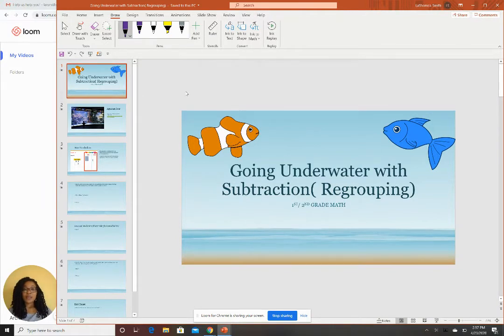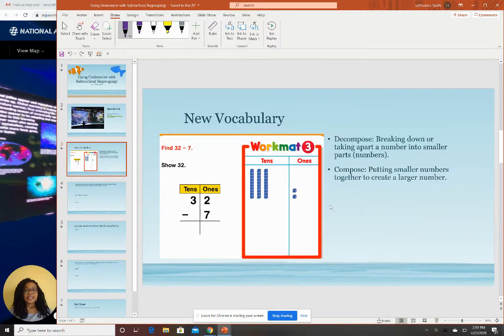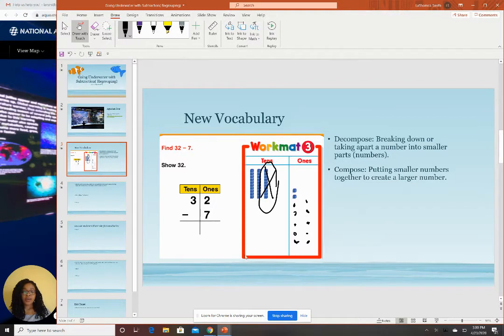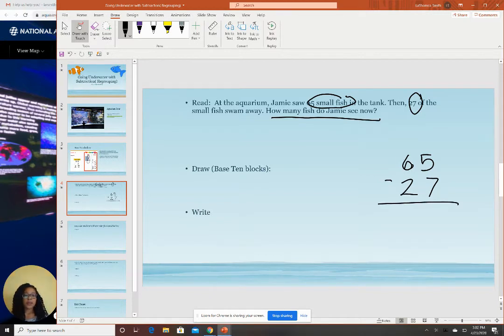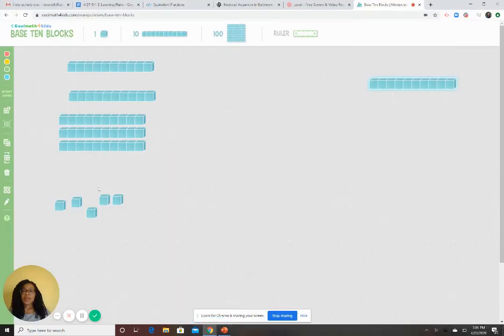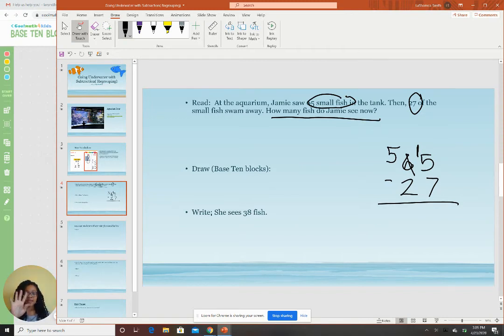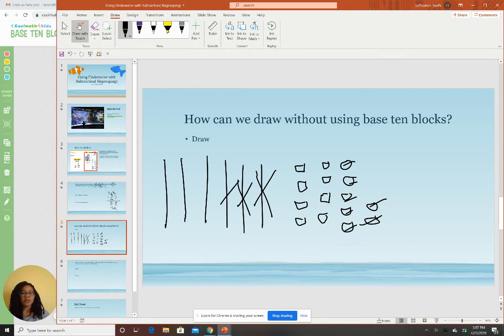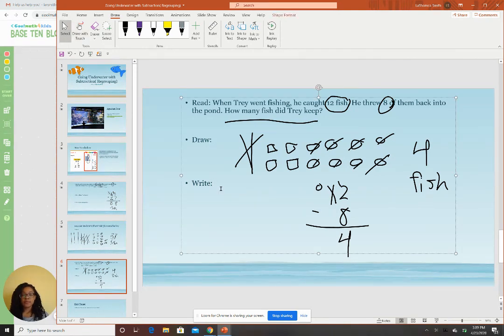Going Underwater with Subtraction (Regrouping)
E-Learning April 27, 2020
1st/2nd Grade Math